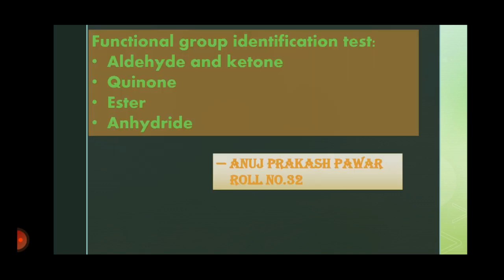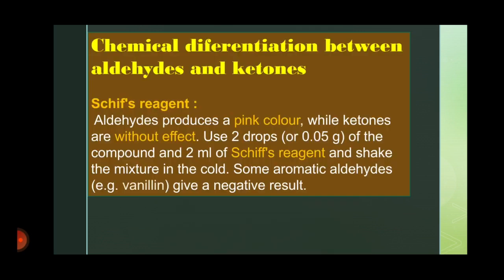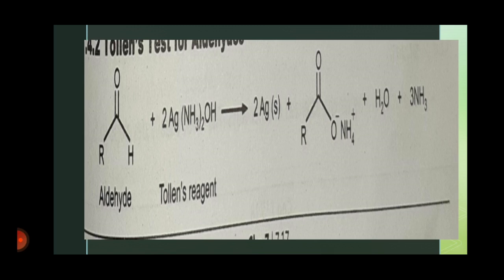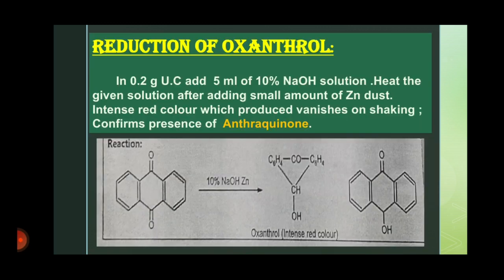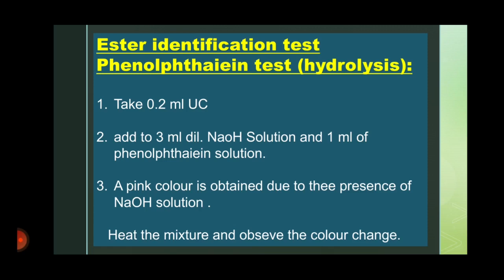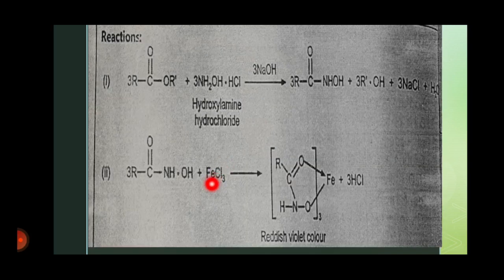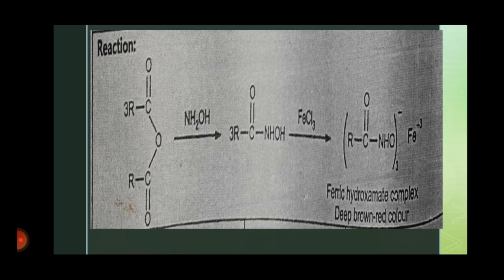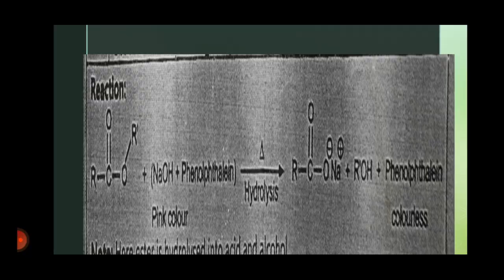Functional group identification test for neutral compounds | Organic chemistry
Hii guys,
          Extremely sorry for lot of delay In posting video on  our channel. Due to regular exams and tight schedules I was unable to post new video on this channel.
            But now I will try to post regular video on this channel.